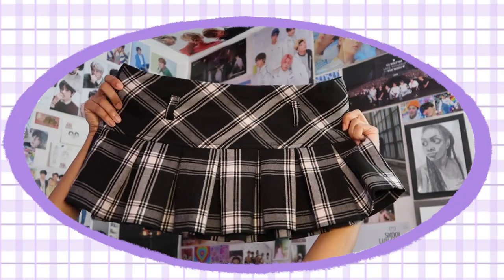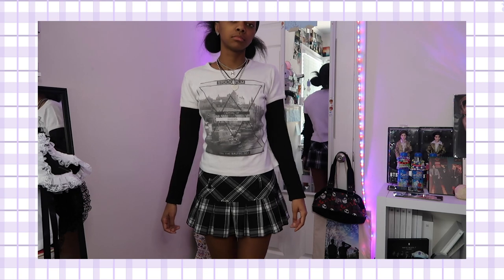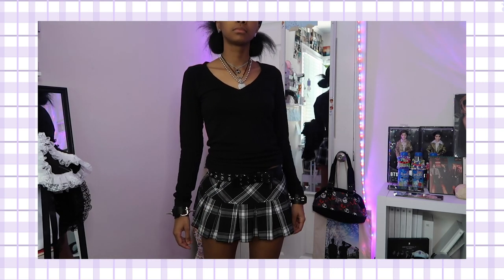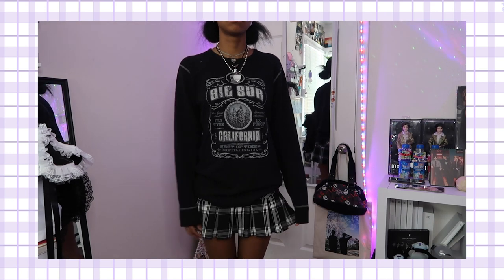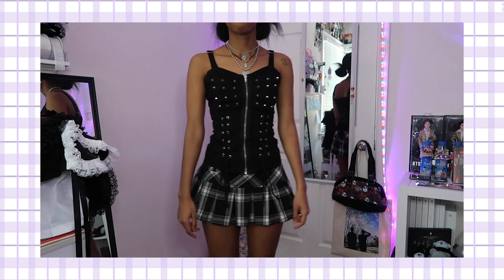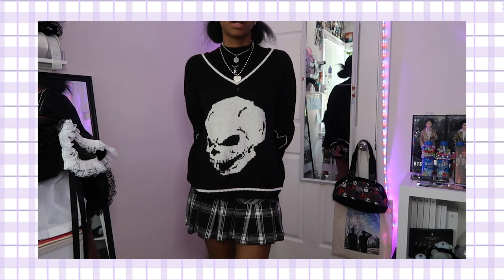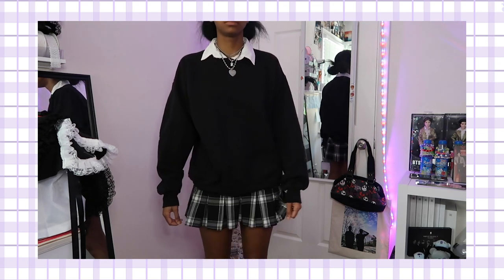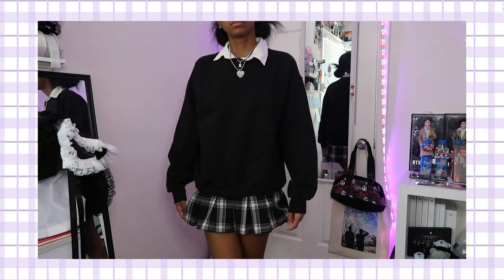outfit repeating ☆*:.｡.o how to style a skirt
hello peeps ヽ(o^ ^o)ﾉ! ive been seeing a lot of video on Instagram talking about 'normalize wearing the same clothes' so I've decided to show you peeps how I style the same skirt over and over again because... i loove re-wearing outfits, especially if the make me feel good (◕‿◕)

(っ˘ω˘ς )make sure to check out my lovely depop shop glueme! I handmake lolita items and jewelry for you lovies to bring to new homes♡( ◡‿◡ )! Please stop by and perhaps buy if you are ever interested

socials :p
depop: glueme
depop insta: gluemegrl
fanstagram: @taetaevminyoongi

all the music in my videos is either lost somewhere in my likes (￣▽￣*)ゞ or you can check out my apple music profile (gluemegrl) or even check out the likes playlist on my Soundcloud